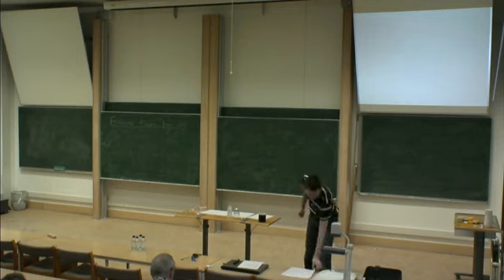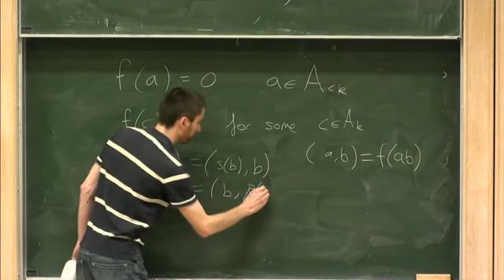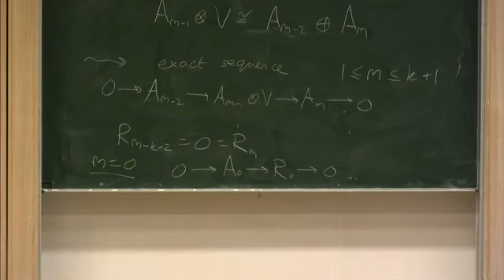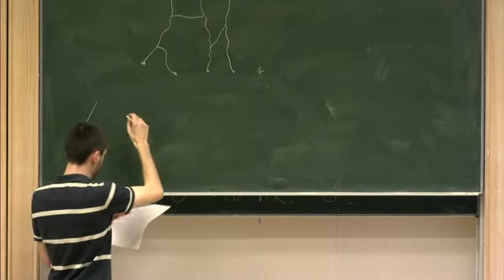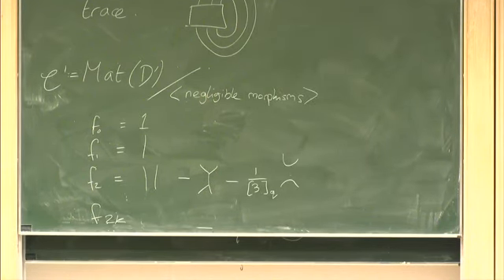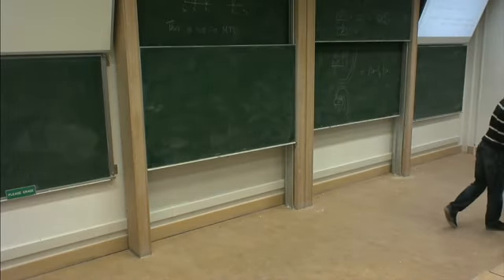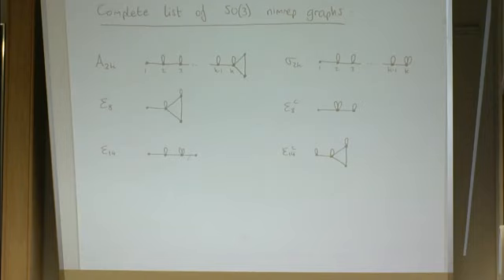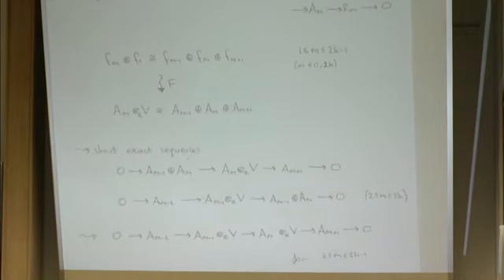Dr. Mathew Pugh | Frobenius algebras from CFT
Speaker: Dr Mathew Pugh (Cardiff University)
Date: 28th Mar 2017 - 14:30 to 15:30
Venue: INI Seminar Room 1
Title: Frobenius algebras from CFT
Event: (OASW02) Subfactors, higher geometry, higher twists and almost Calabi-Yau algebras
Abstract: Co-author: David Evans (Cardiff University)I will describe the construction of certain preprojective algebras and their generalisations arising from WZW models in Conformal Field Theory. For the case of SU(2), these algebras are the preprojective algebras of ADE type. More generally, these algebras areFrobenius algebras, and their Nakayama automorphism measures how far away the algebrais from being symmetric. I will describe how the Nakayama automorphism arises from this construction, andwill describe the construction in the SO(3) case.